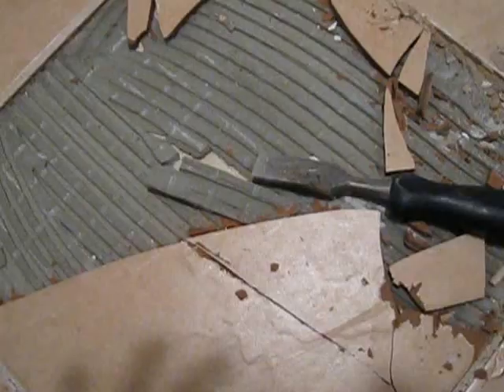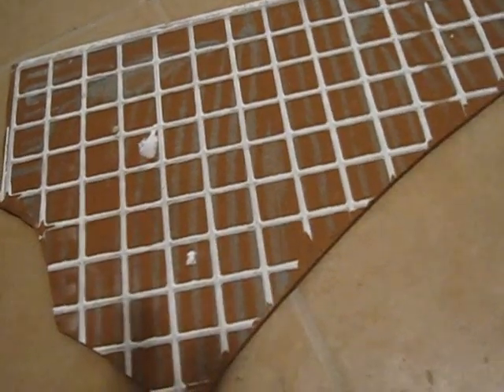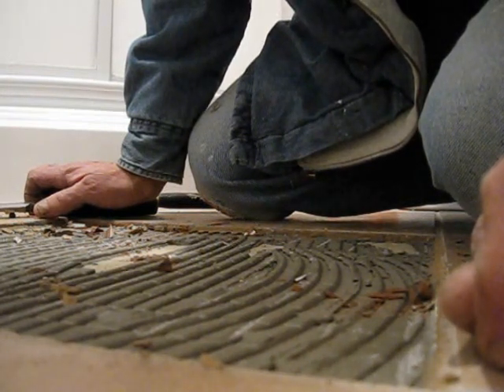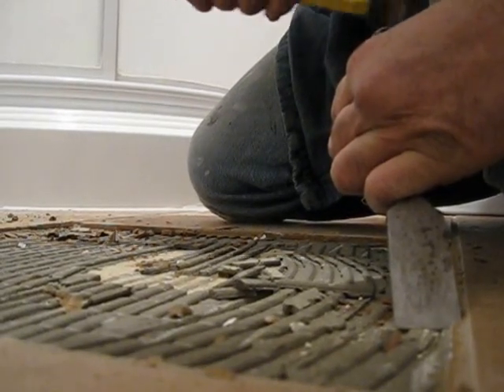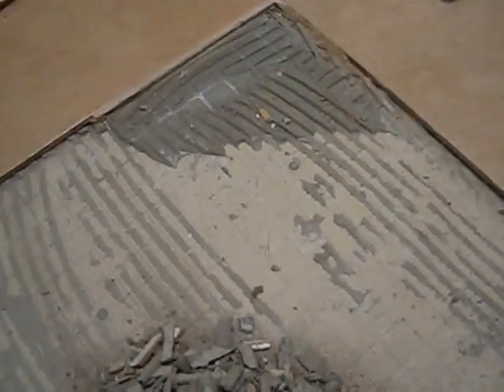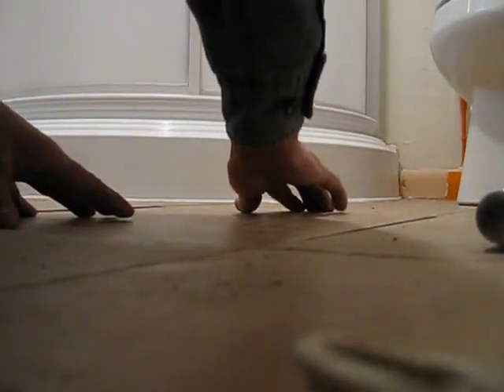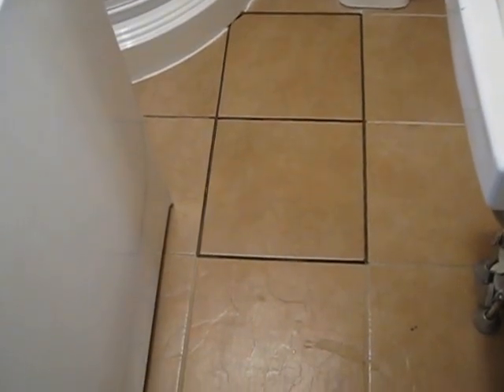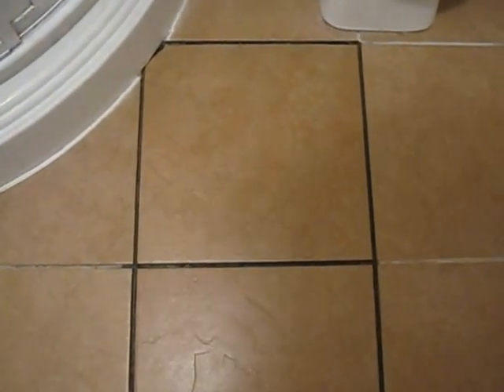How to remove and replace a single Floor tile. Step by step tile removal and replacement.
Support our channel if you find our content valuable Repair Tile Floor, Ceramic Tile Replace, How to fix, repair and replace cracked bad ceramic tile flooring the easy way to remove cracked tile.  Diy Ceramic Tile repair replacement in kitchen or bath that needs replacement, would also apply to any wall tile or stone tile being removed

DIY review of Ted's 16000 PDF woodworking plans online. Instant downloadable full plan and material list thousands of designs free review

Additional videos: shower tile repair

Duraceramic tile installation

How to grout Travertine tile

My Company Website for more DIY tips